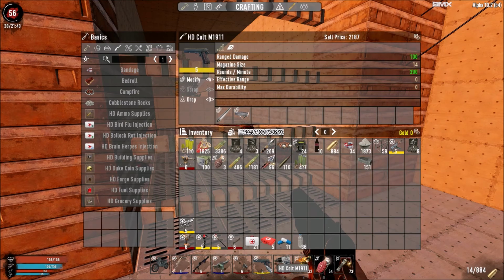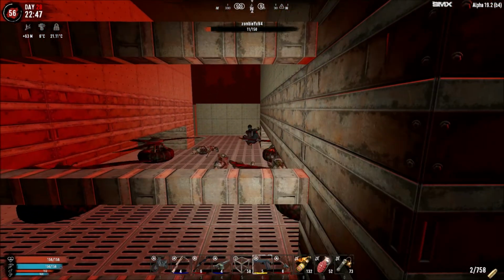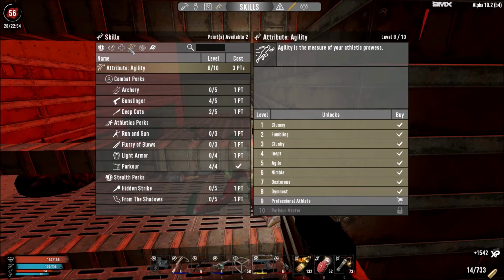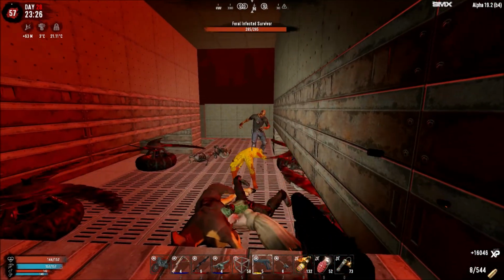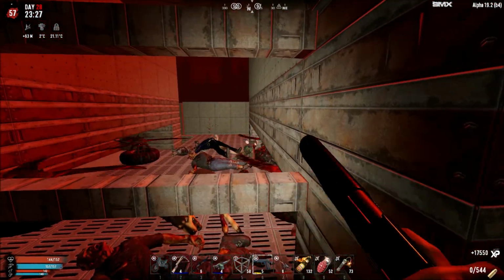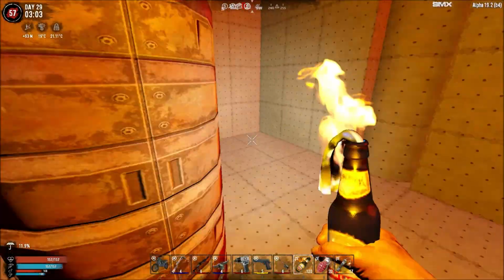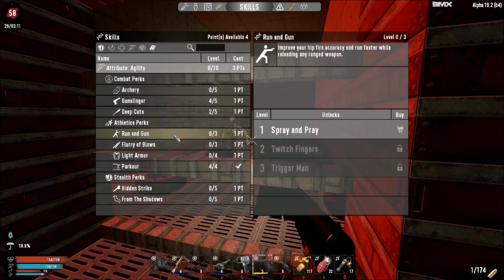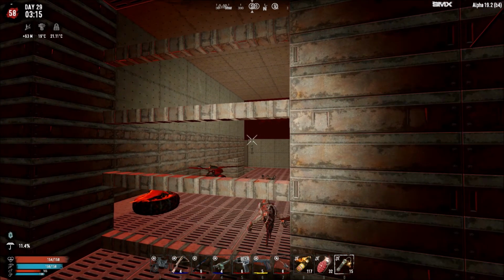Alpha 19 | Day 28: Putting The Base To The Test! | War3zuk AIO Mod s10 ep42 | 7 Days to Die Alpha19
Game Settings:
Difficulty :          Warrior
24 hr Cycle:               60 minutes
Zombies Day:   Walk
Zombies Night:   Run
Zombies Feral:   Run

Hardware:
• GPU: AMD RX580 (4GB GDDR5)
• CPU: Intel Core i7-7700K 4.2 GHz
• RAM: 32GB DDR4-2400
• Storage: 500 GB samsung evo SDD
• Speakers: Realtek High Definition Audio
• Microphone: Realtek High Definition Audio

Let’s Play 7 Days to Die War3zuk AIO Mod Alpha 19 .2 Stable Build b9 s10 ep42 Day 28: Putting The Base To The Test Alpha 19 War3zuk AIO Mod Let’s Play Gameplay.

Come join me on my playthrough/walkthrough of my 7 Days to Die War3zuk AIO Mod lets play series gameplay with commentary.

This is 7 Days to Die War3zuk AIO Mod Alpha 19 .2 Stable build 9 season 10 episode 42 of my 7 Days to Die Alpha 19 War3zuk AIO Mod Stable Build let’s play Singleplayer series/gameplay.

7 Days to Die is A LOT like Minecraft, but with better graphics.
7 Days to Die is an early access survival horror, pc, xbox and ps4, sandbox game set in an open world. 7 Days to Die is developed by The Fun Pimps.
7 Days to Die is a post-apocalyptic zombie apocalypse tower defense / base defense game.
7 Days to Die has multi player, single player and co-op and you get two types of map namely Navezgane and Random Gen.
7 Days to Die is like Minecraft but in my humble opinion it's way better sporting better graphics and actual block physics.
7 Days to Die there has crafting, building, exploration, zombie killing, looting, farming and hunting to name but a few features.

7 Days to Die has also been made available for purchase on console: ps4 and xbox.